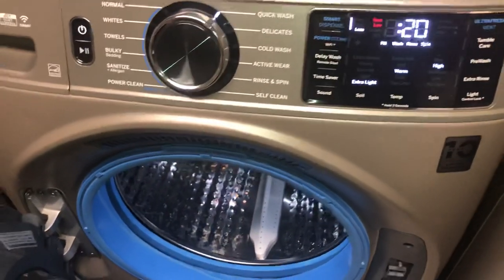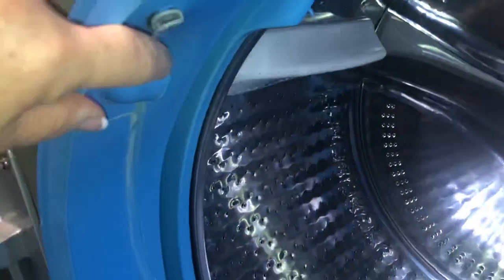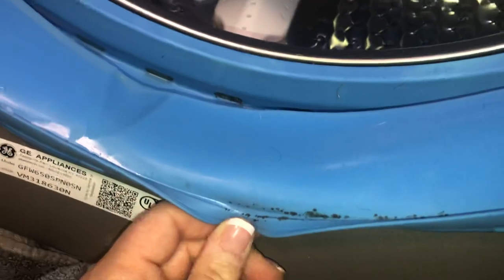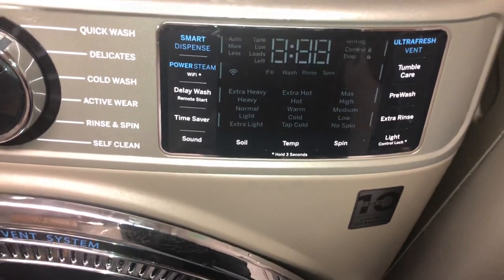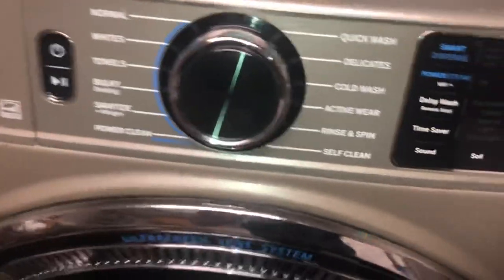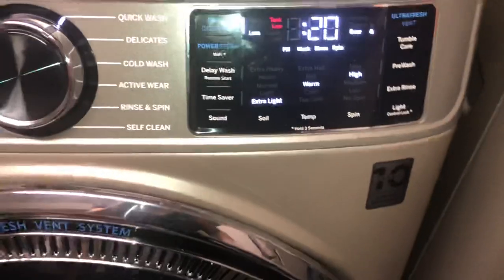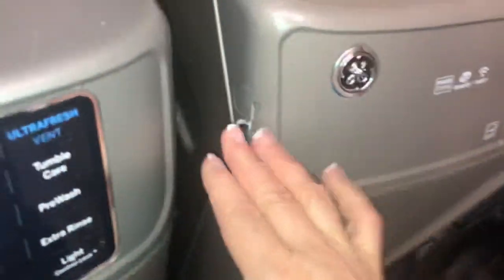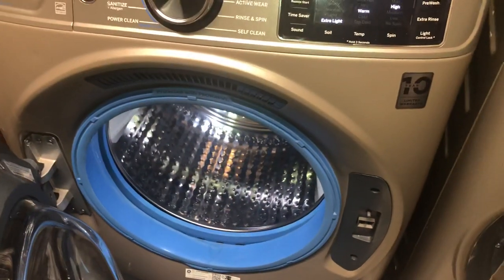GE UltraFresh washing machine - Examining the blue gasket for mildew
We’be been using this GE UltraFresh Vent clothes washer for about 9 months. Here’s a look at the mildew on the inside edge of the blue door gasket.